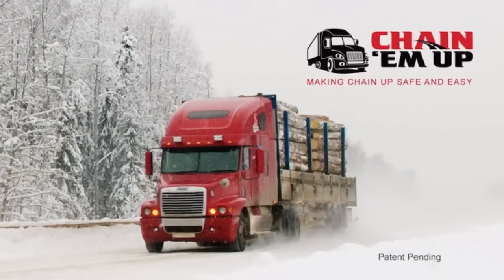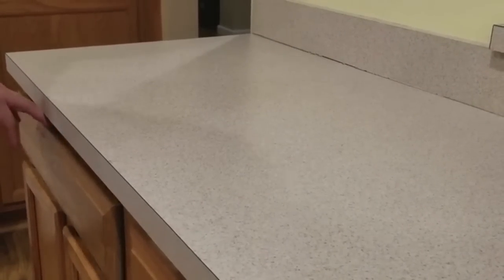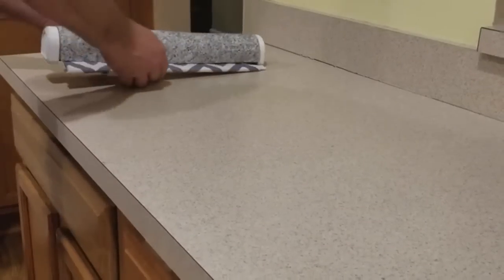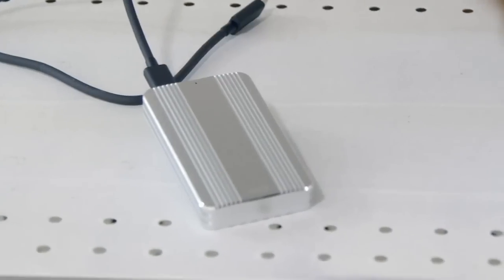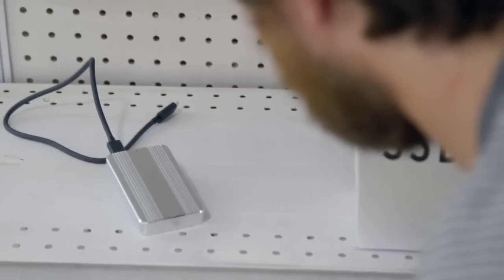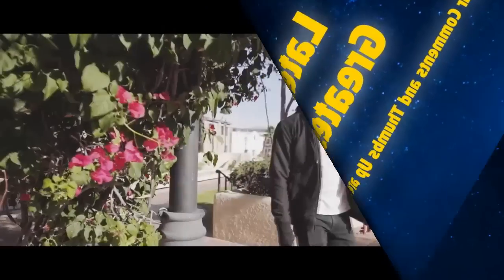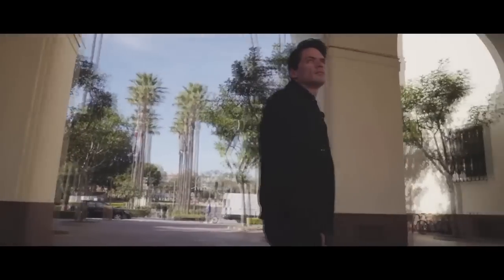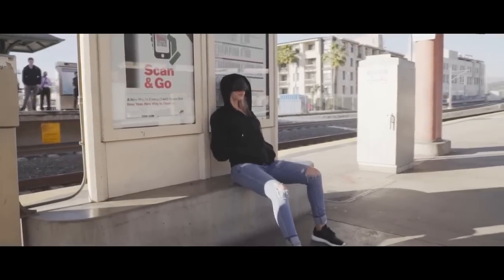Great Inventions, Gadgets and Technology! #42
Recoup Fitness Cold Massage Roller